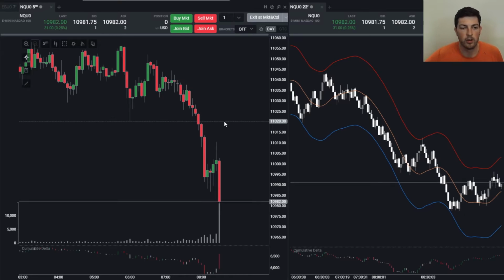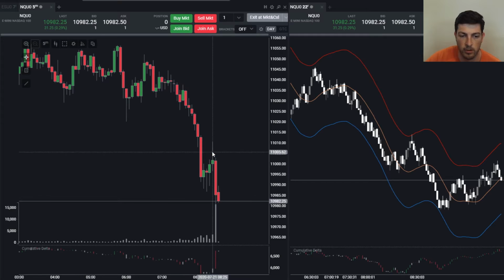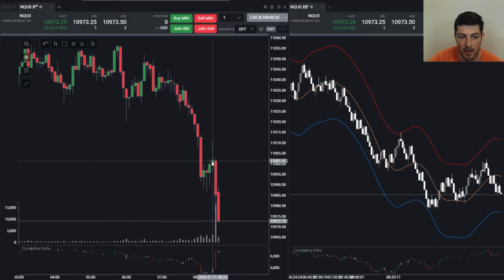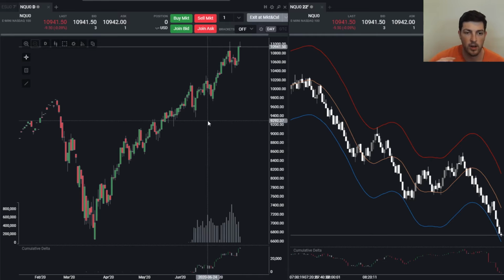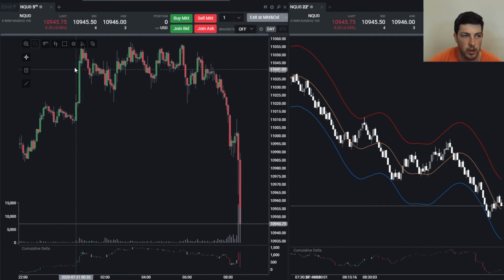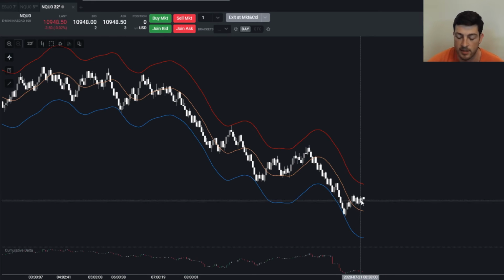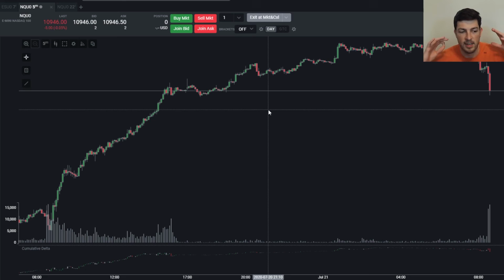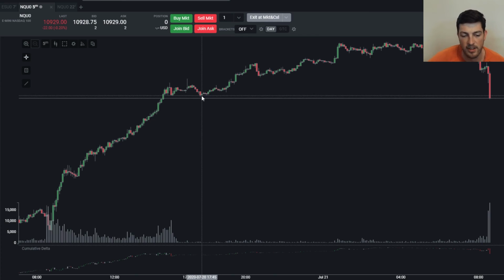INTRO TO A TRADER'S CHART | How to read and understand